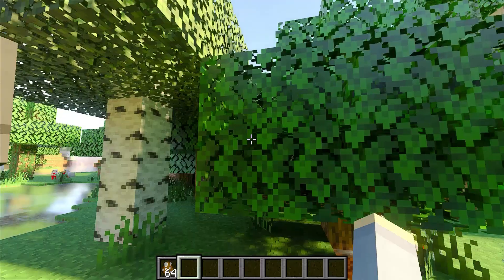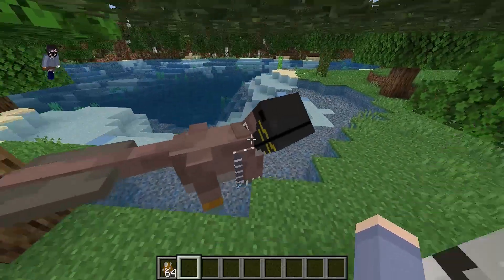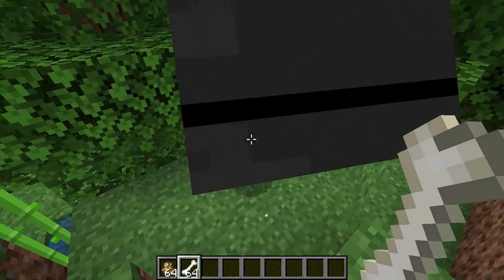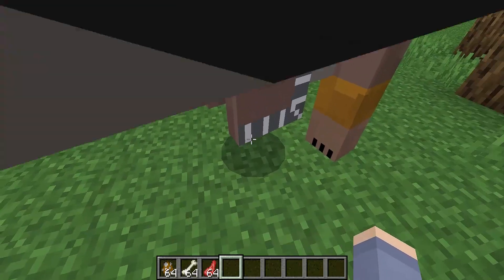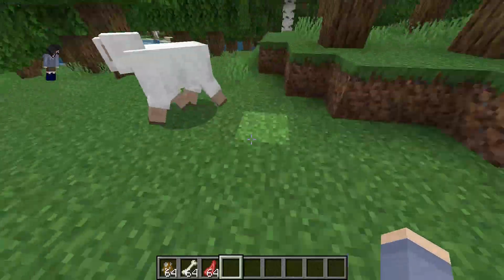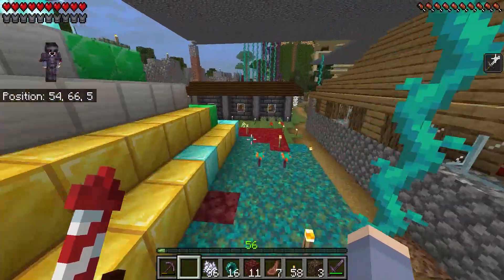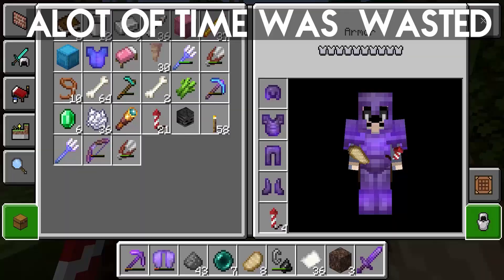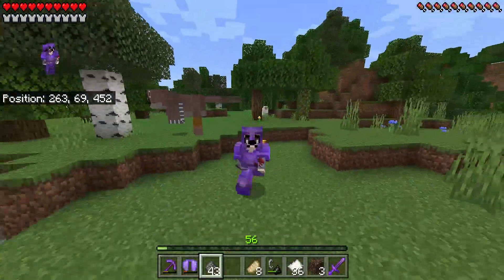UTAHRAPTOR ADDON in MINECRAFT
I tried to make Utahraptor in Minecraft style

0:00 Start
0:42 What does it do
2:50 Testing it on Bedrock SMP